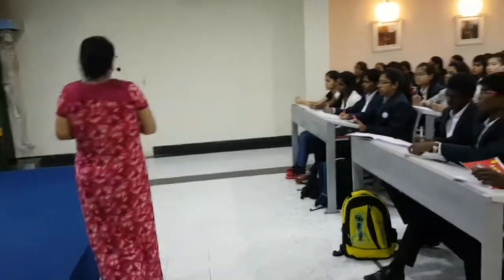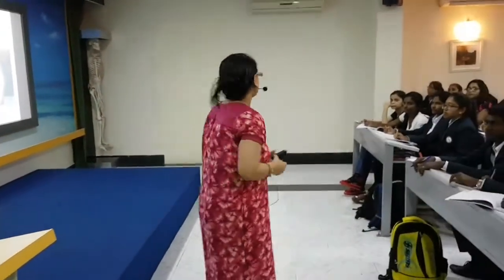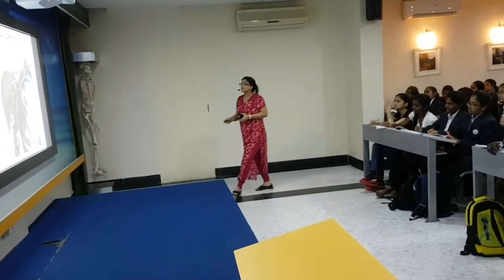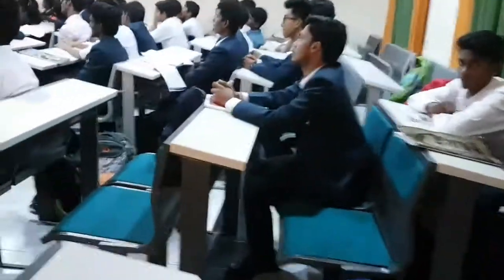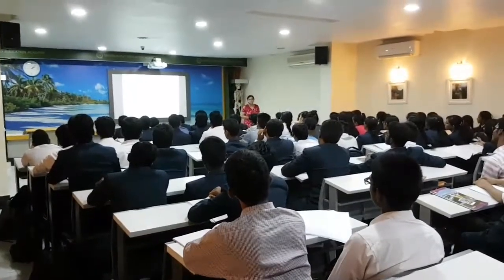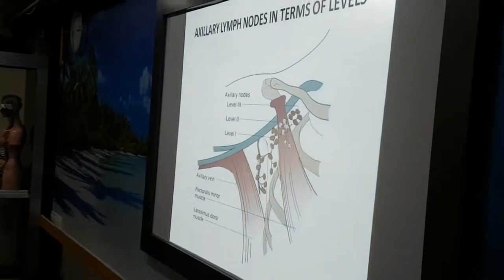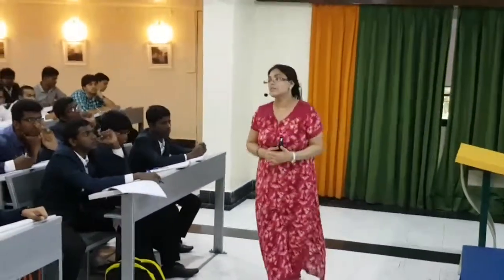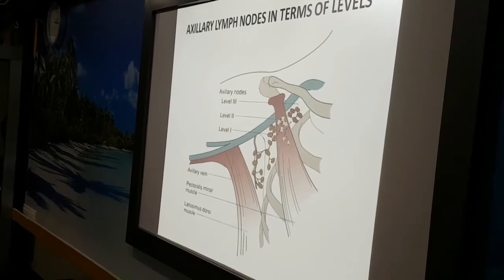DR MONALISA LIVE LECTURE CLASS AT TRANSWORLD EDUCARE PUNE JOIN TELEGRAM LINK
Guest lecture at institute AT TRANSWORLD EDUCARE PUNE